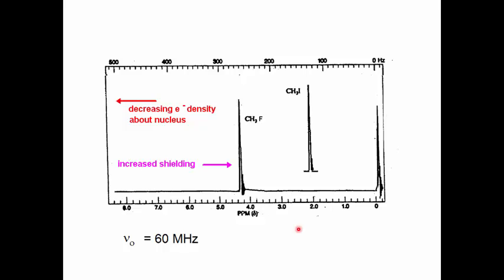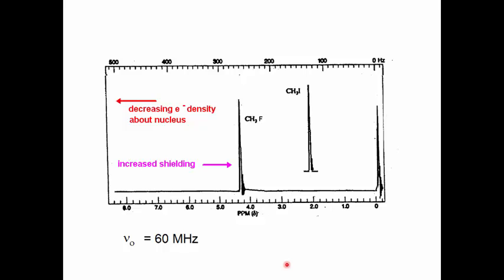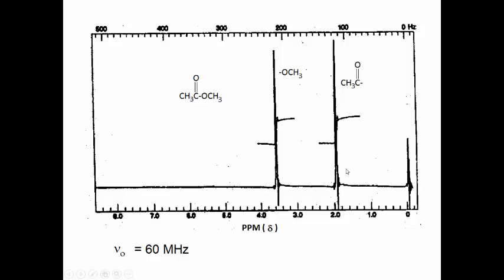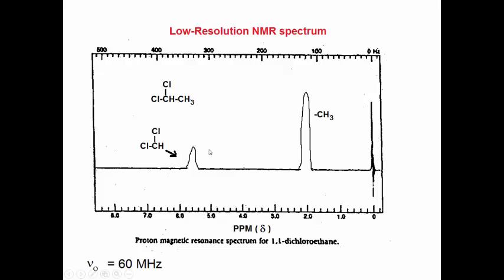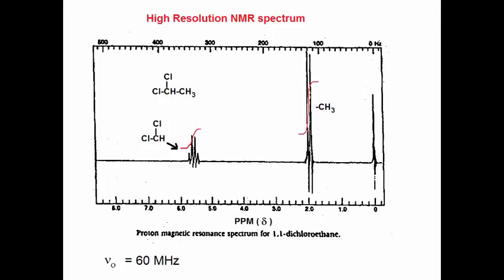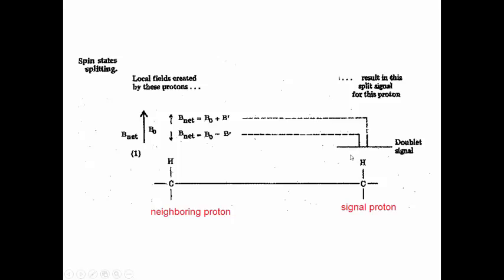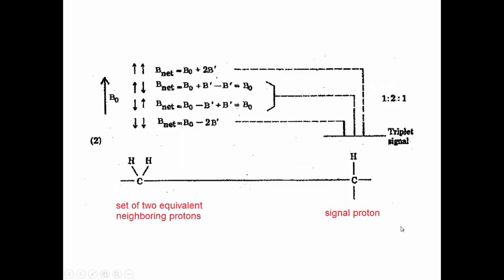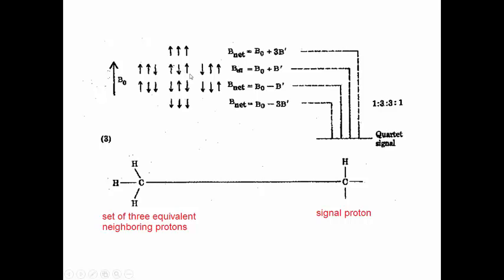NMR video Part 2